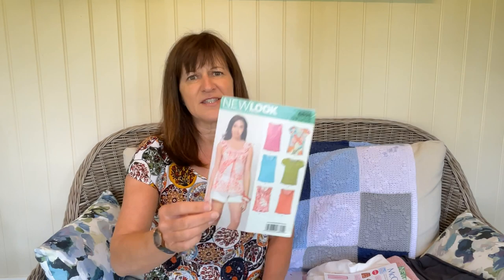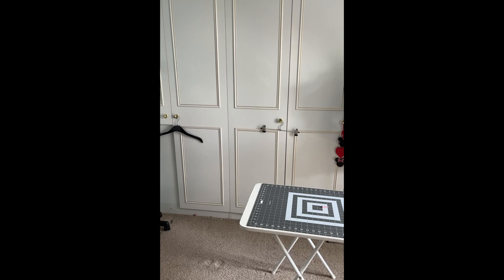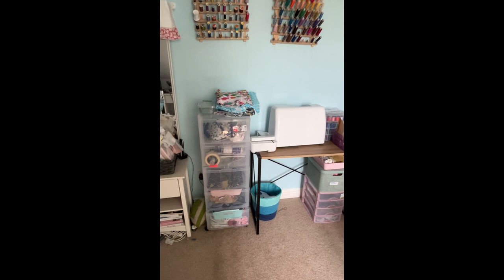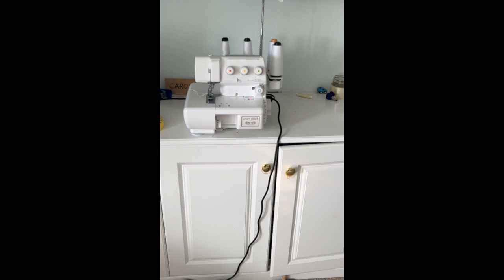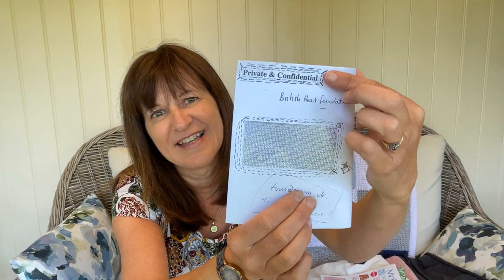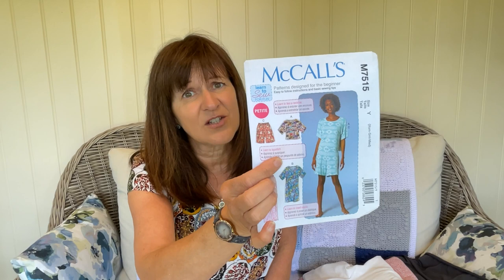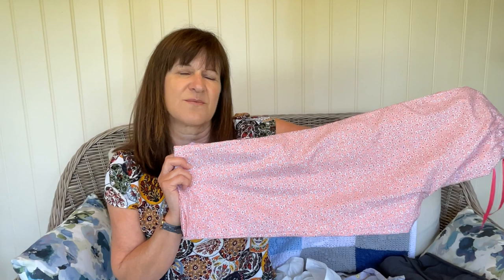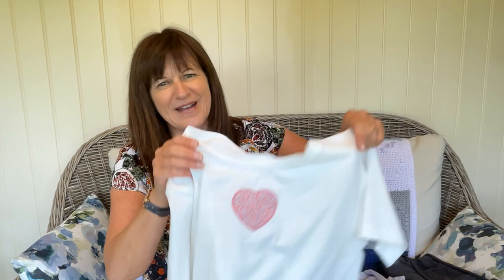fridaysews -19th May- Pyjama Week!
Hi Everyone!
This week I basically made Pyjamas and something for the little one to cuddle.
Thanks to Jen from @TodayinJensSewingRoom for creating this marvellous hashtag, don't forget to check out the others!

Timestamps;
0:00 - 01:47 Welcome and what I'm wearing
01:48 - 03:38 Sewing room so far
03:39 - 05:10 Things that made me laugh this week
05:11 - 10:26 Pyjamas made this week
10:27 - 11:03 Collab talk
11:04 - 13:00 - Bunny Muslin cuddle blanket
13:01 - 17:50 Plans for next week
17:51 - 18:23 - Last weekend
18:24 - 19:20 PATTERN GIVEAWAY DRAW!
19:21 - The End and Photos

Patterns mentioned;
Simplicity 9337 PJ's
New Look 6859 Cotton PJ Bottoms
McCalls 7515 Jersey Nightwear (Used for T Shirt)
New Look 6517 Easy trouser pattern
Simplicity 9121 Mummy and me Top & Trouser pattern

Carole
x